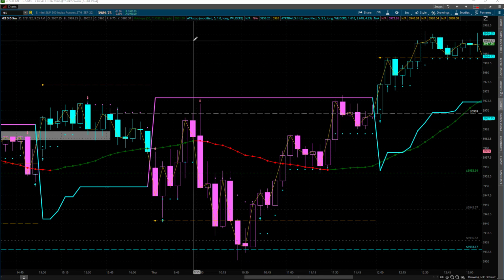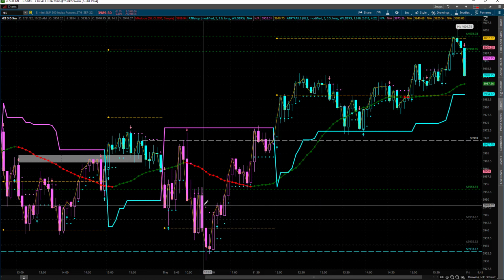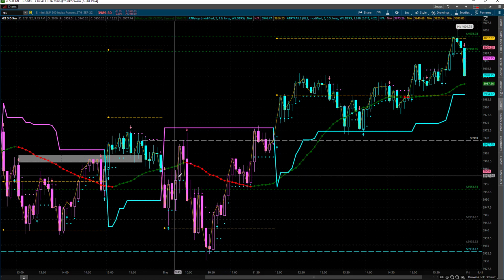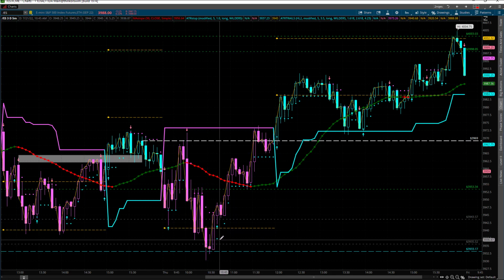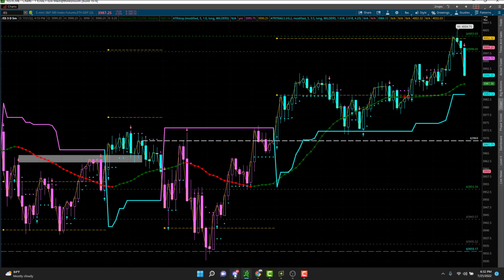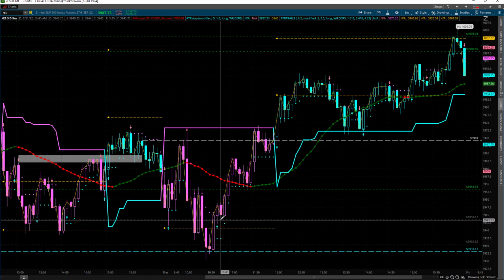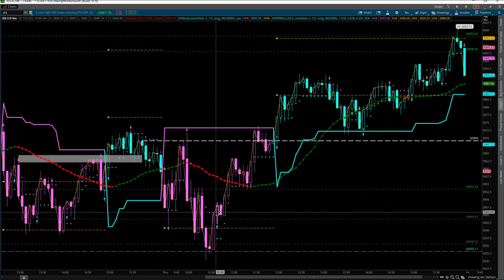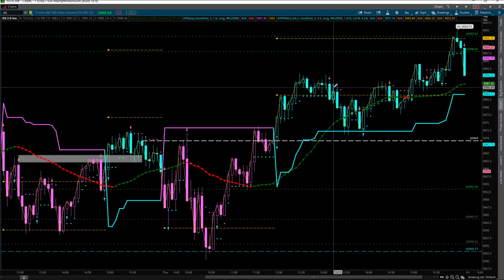THIS trend indicator rides for 40 points